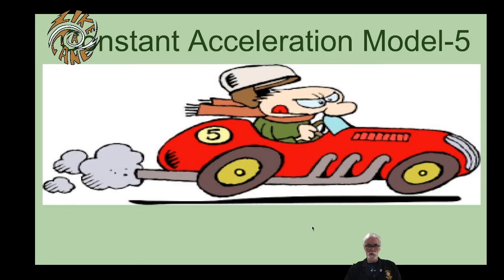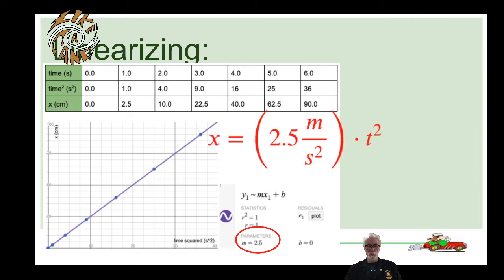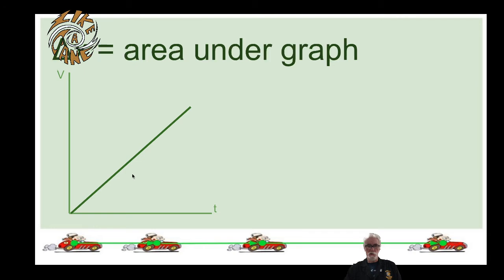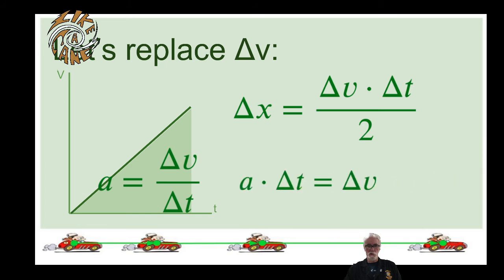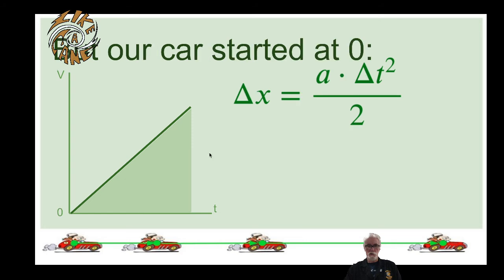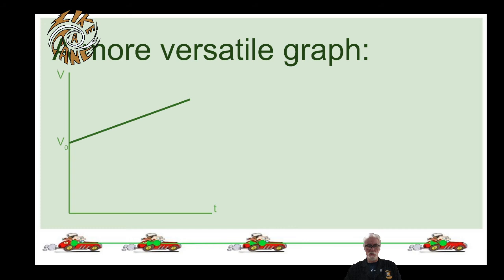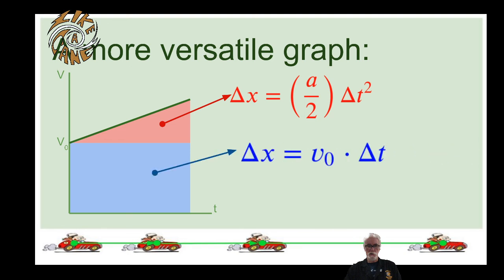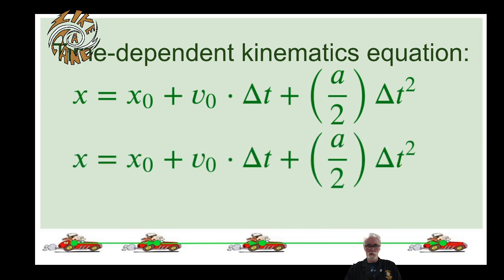CAPM x vs t equation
Uses a graphical approach beginning with a velocity vs. time graph to develop the time-dependent kinematics equation. Originally created for Hayward (WI) High School physics students.